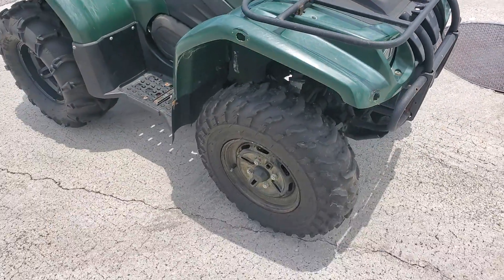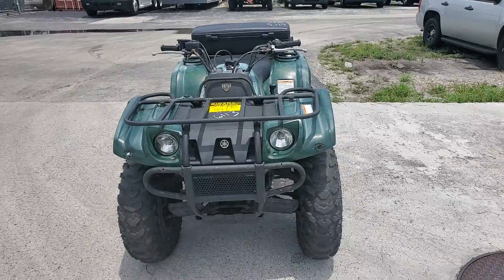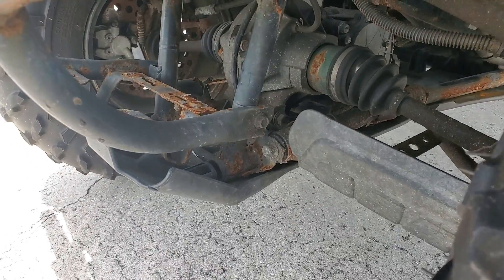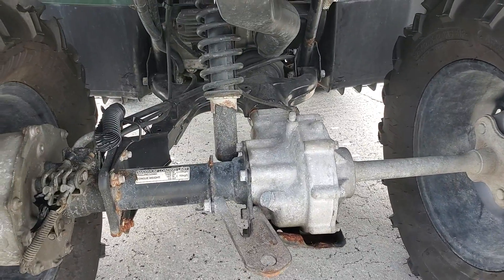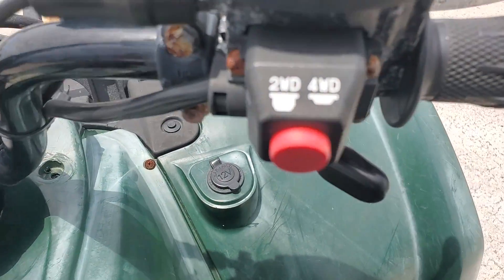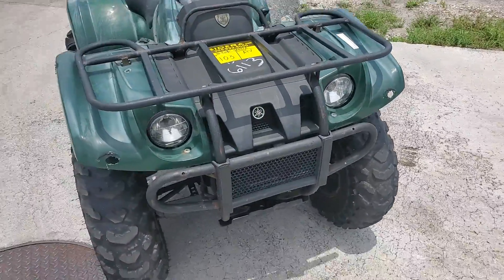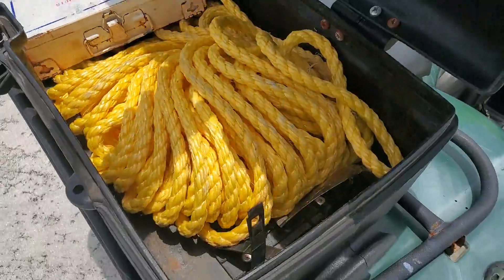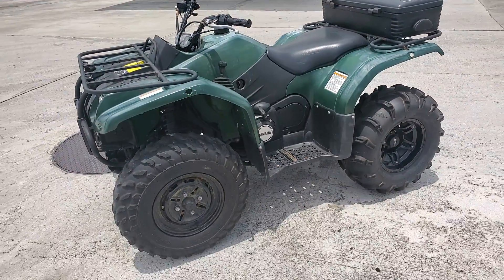Yamaha ATV 4x4 lot#103